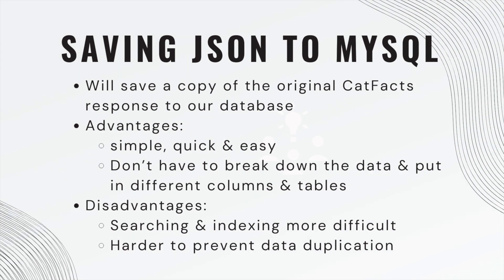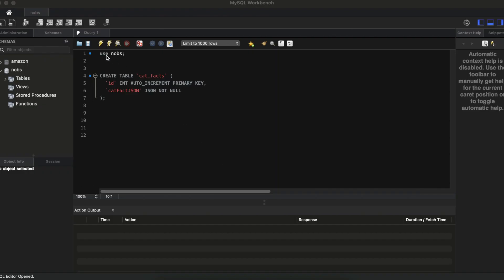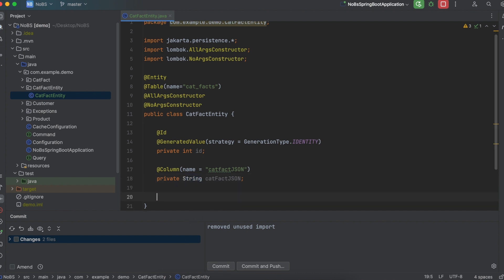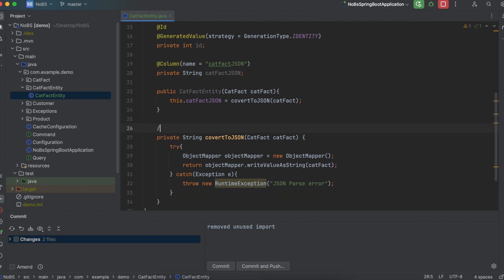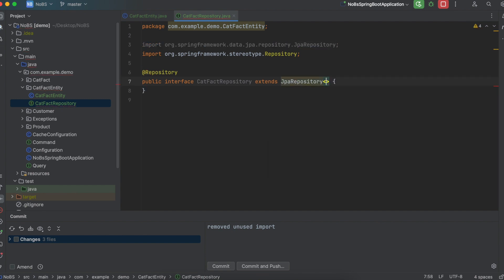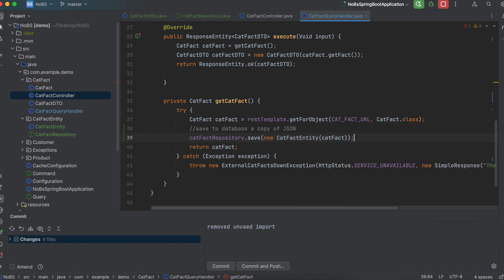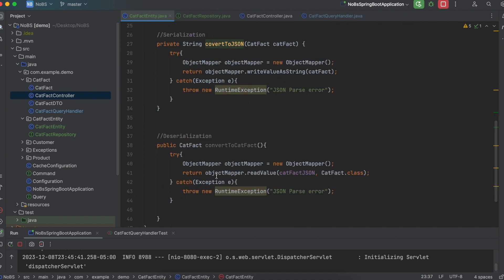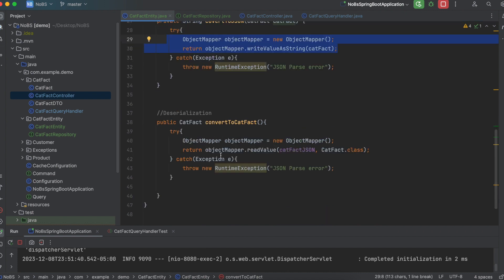Spring Boot pt. 31: Saving JSON to mySQL (Serialization)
CREATE TABLE 'cat_facts' (
 'id' INT AUTO_INCREMENT PRIMARY KEY,
 'catFactJSON' JSON NOT NULL

In today's episode we save a copy of our HTTP response in the form of JSON. We use Jackson's Object Mapper to serialize and deserialize our response.